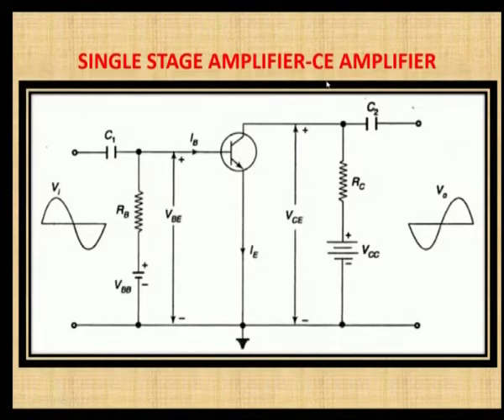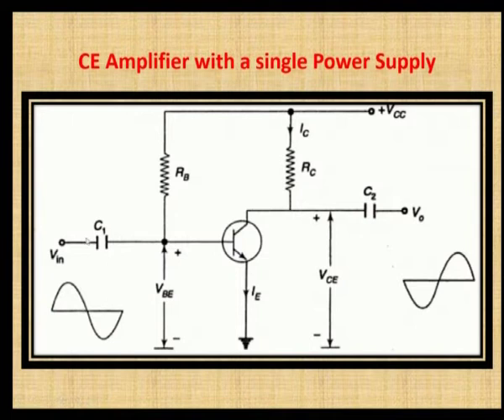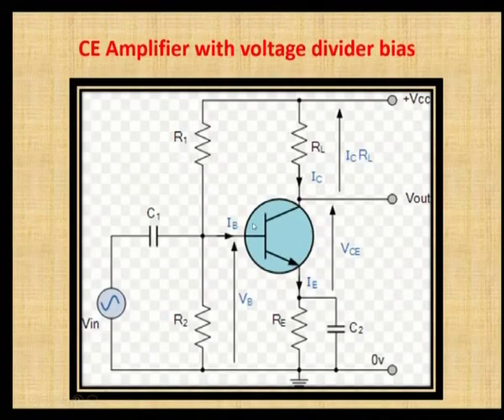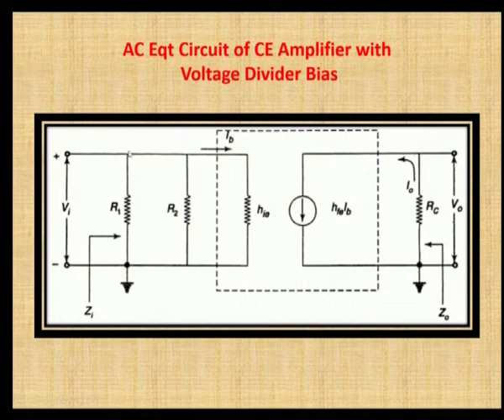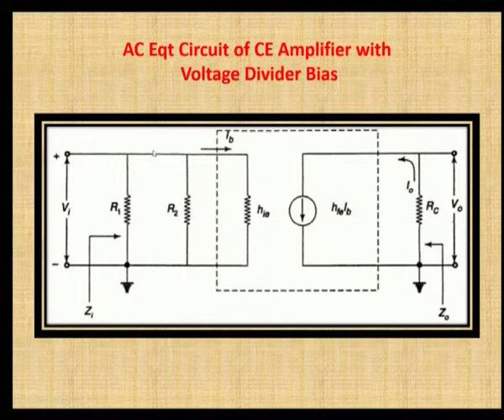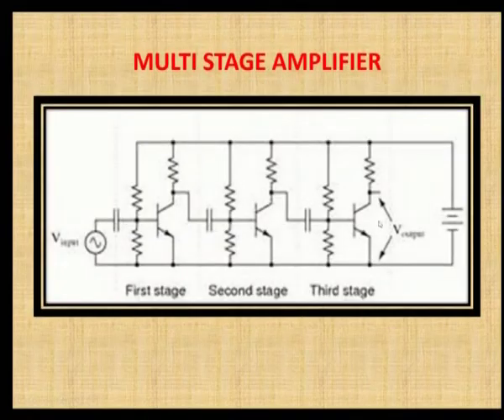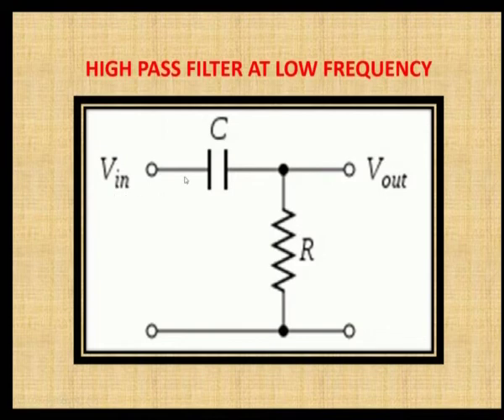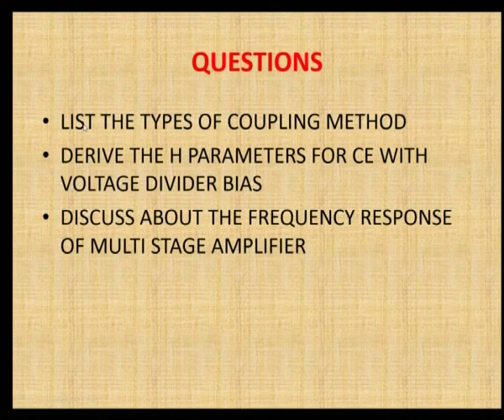Amplifiers and Oscillators Part-13-Small signal analysis of BJT